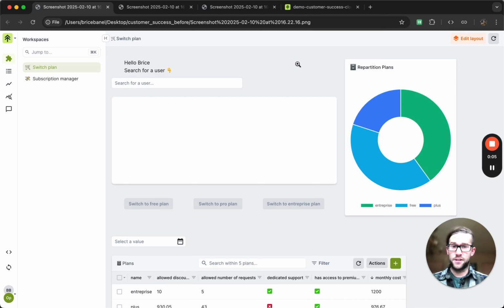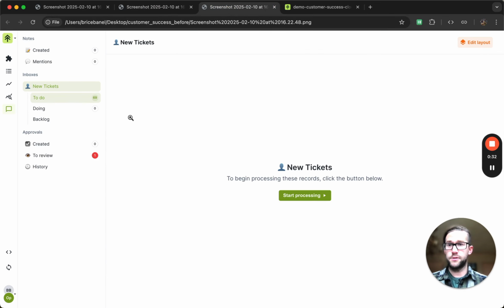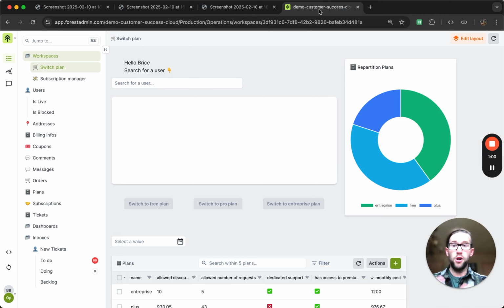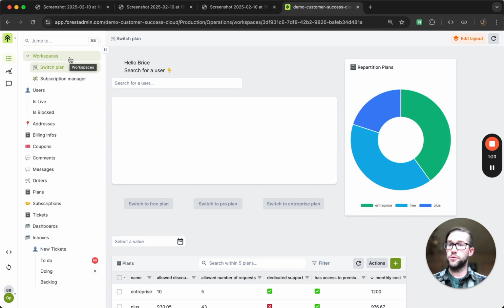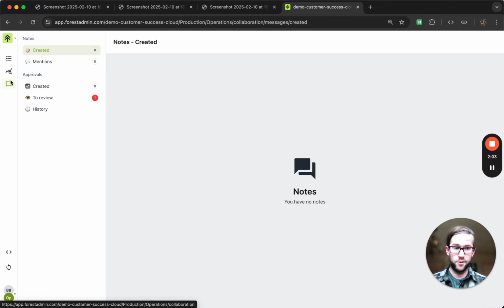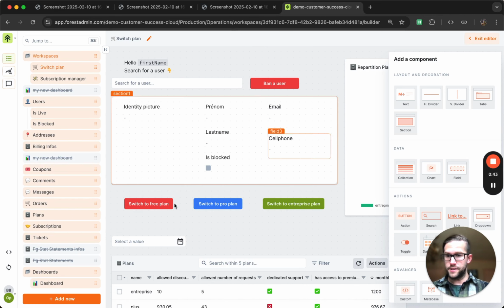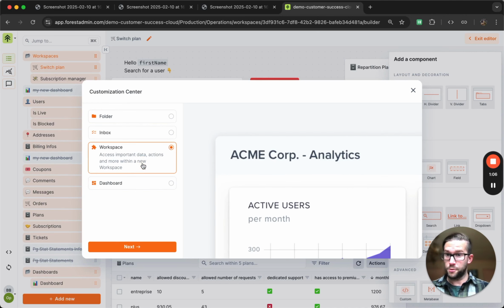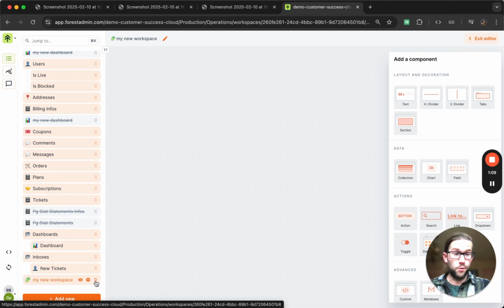Process focused navigation & Customization Center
The way you access Workspaces, Dashboards, and Inboxes is changing soon: they'll all be available in the same interface as your Collections and Segments, providing a consistent entry point for all your processes.

Here's a recap of the changes you can expect to land in your Forest Admin project on February 24th